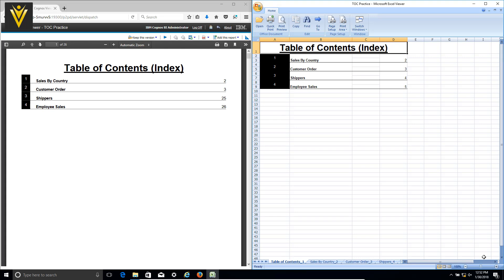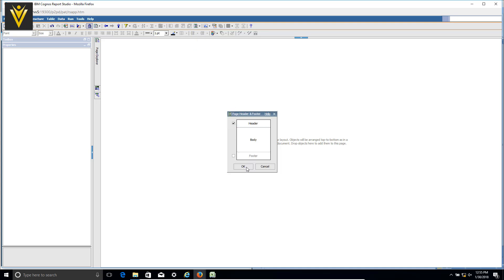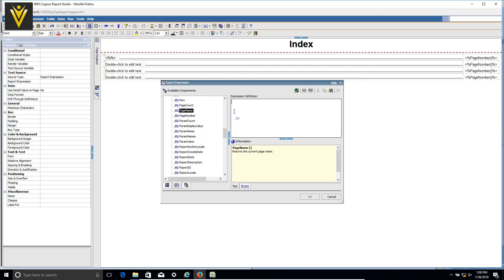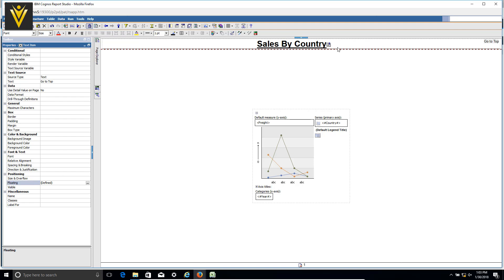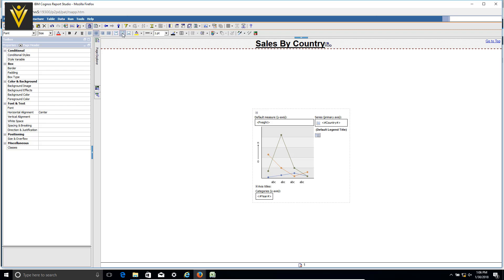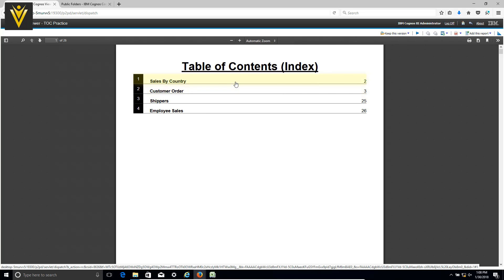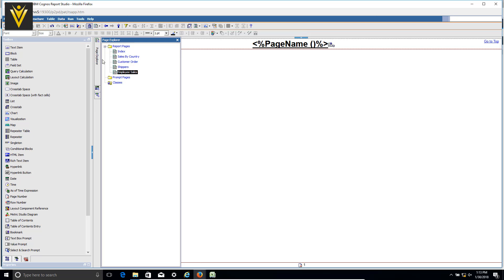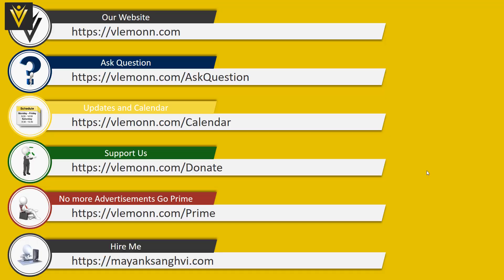How to add Table of Contents in IBM Cognos Report Studio